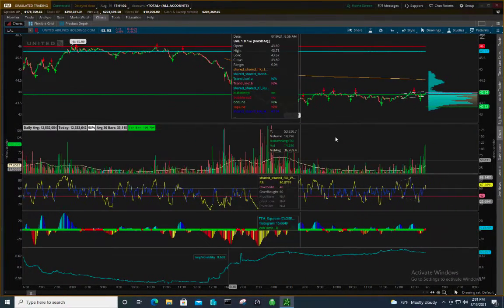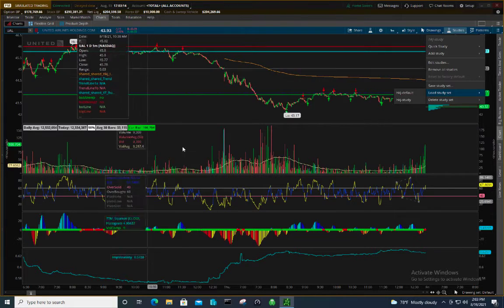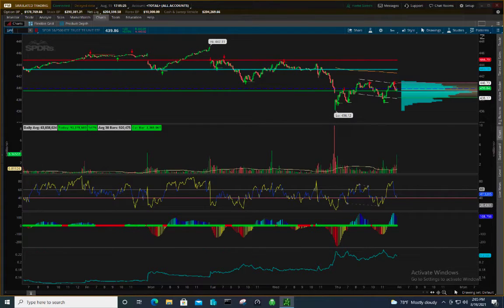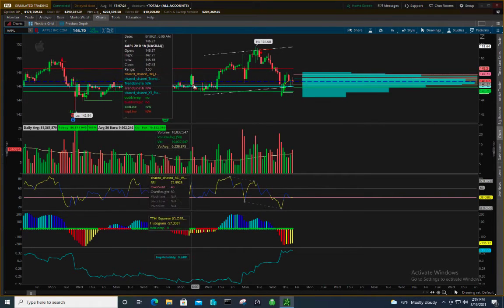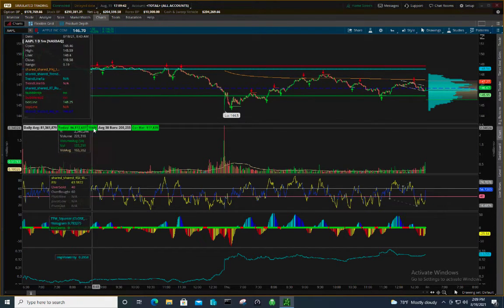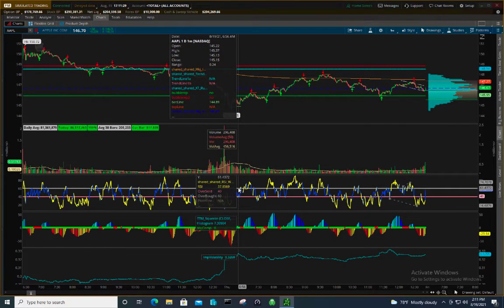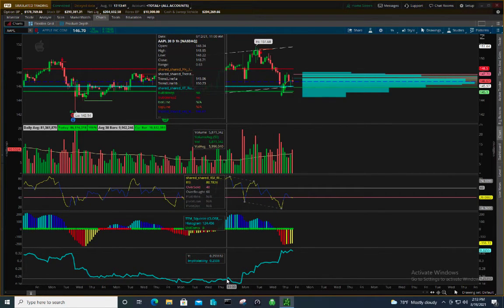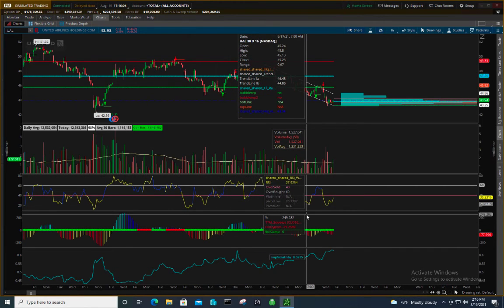ThinkorSwim for Beginners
The video covers details how to setup TOS platform for basic analysis, how to read charts/technicals and guesstimate a trade direction. The video covers these studies and indicators, Volume Profile, RSI, Implied Volatility, TTM Squeeze, Resistance, Support.

00:00 Introduction & Initial Setup
00:20 Importing Custom Studies
01:55 Chart Settings & Customization
03:39 Understanding Support & Resistance
06:25 Trend Channels & Volume Profile
08:20 Volume Average Indicator
09:30 RSI (Relative Strength Index)
11:00 TTM Squeeze Indicator
12:05 Implied Volatility & Option Strategy
13:37 Analyzing a Live Trade Alert
15:47 Conclusion